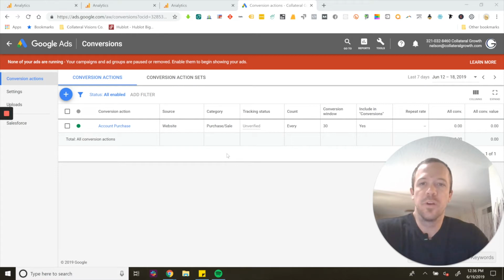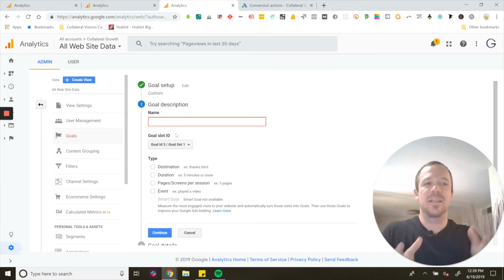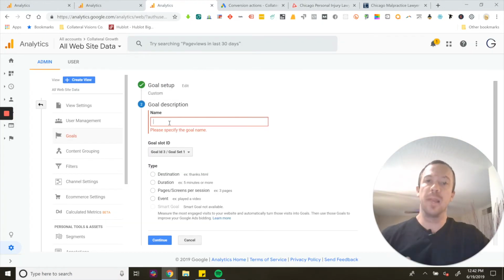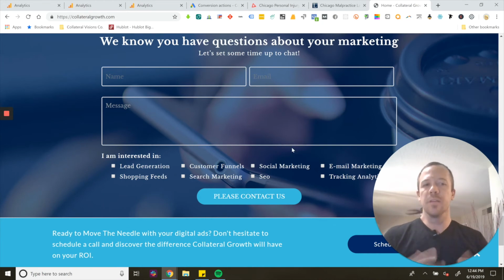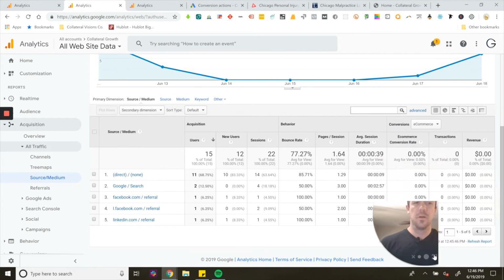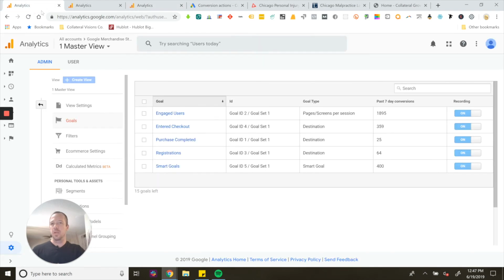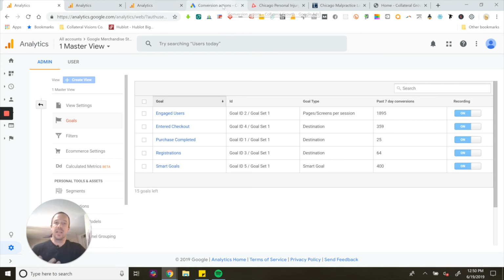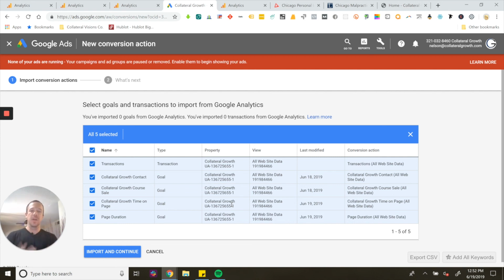Google Analytics & Beyond: 17.3 Getting Granular with Goals & Filters